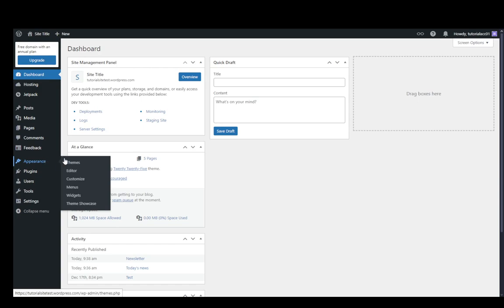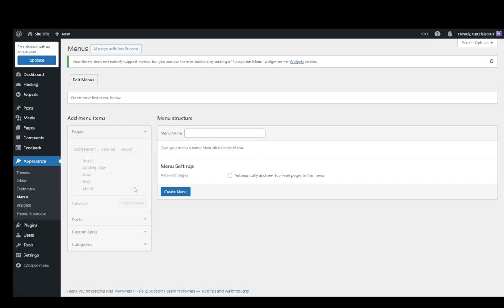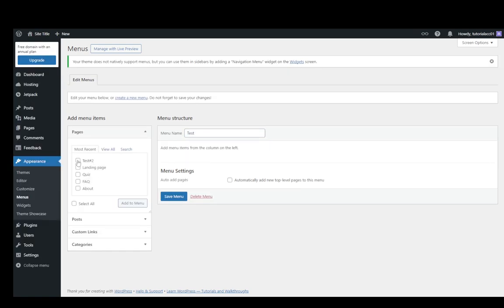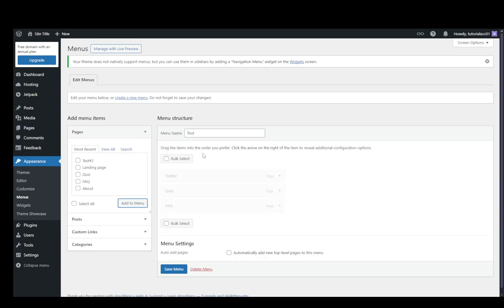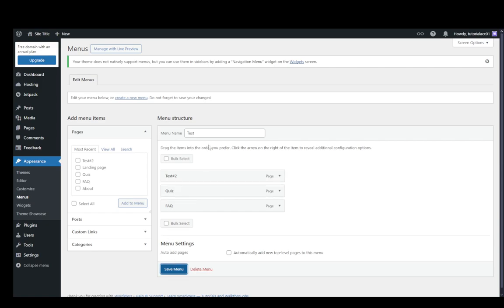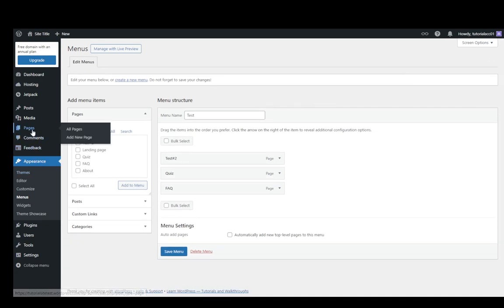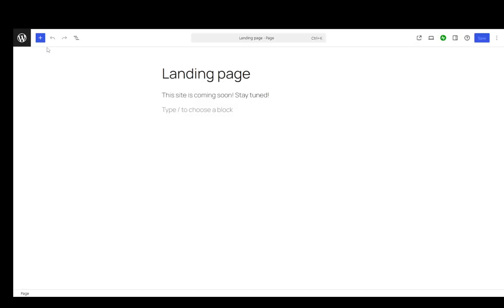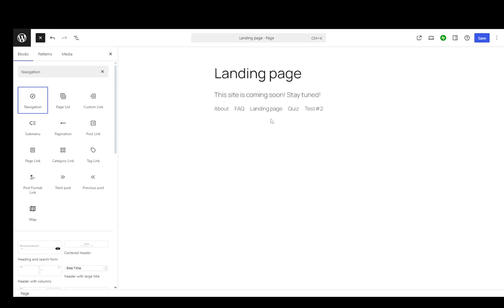How To Add Navigation Menu IN WordPress Tutorial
Today we talk about add navigation menu in wordpress,how to add navigation menu in wordpress,how to create a menu in wordpress,wordpress menu tutorial